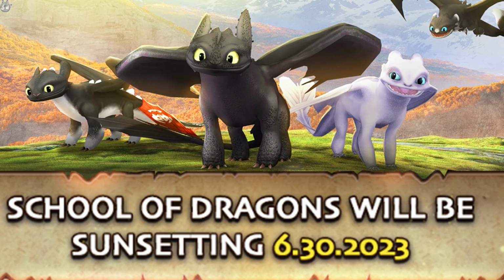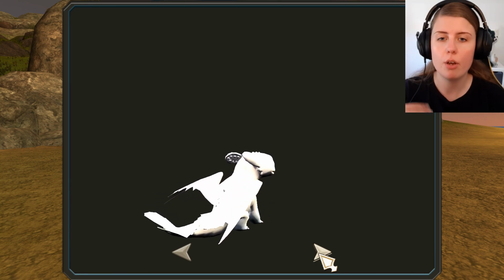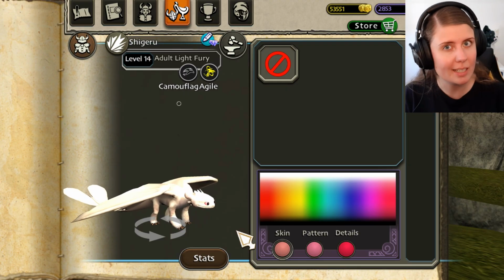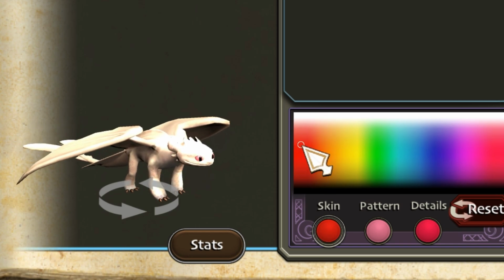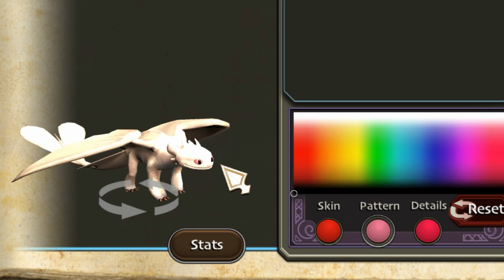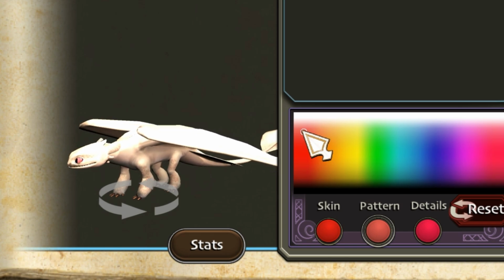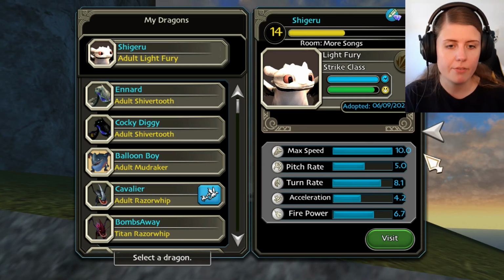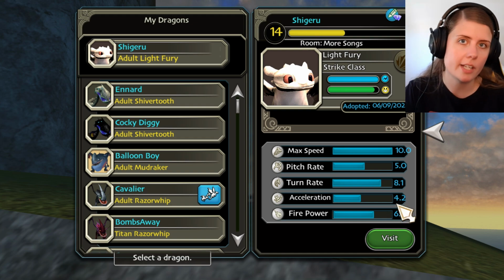✨A NEW Light Fury✨| School of Dragons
📦📦📦 eBay Store

*The ending that we knew would come, has finally begun*

A showcase of the customizable Light Fury that recently got released in the game School of Dragons.

School of Dragons is a game by Jumpstart, based on the Dreamworks Animation Franchise; How to train your Dragon.